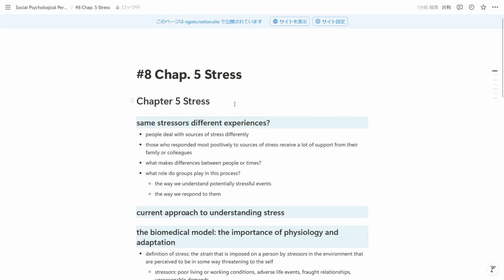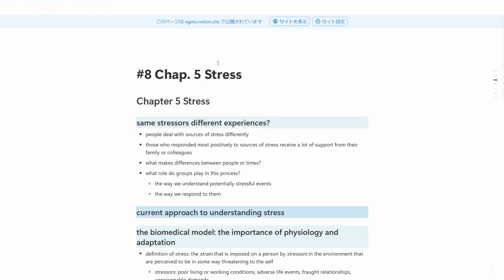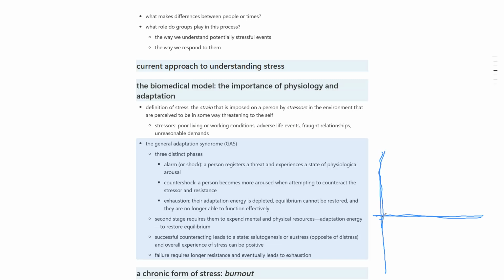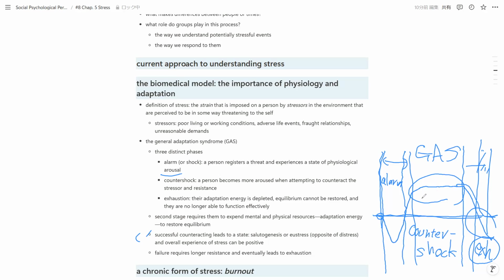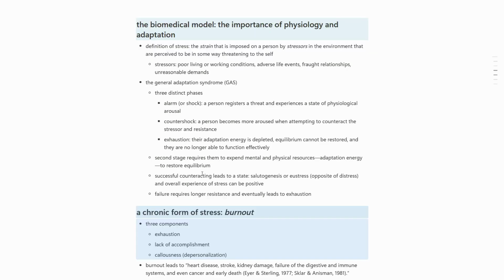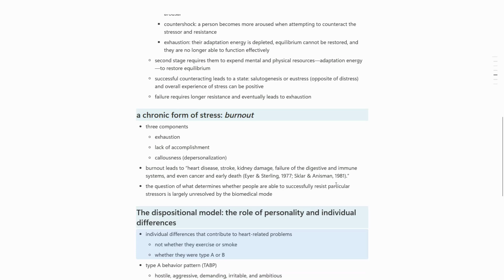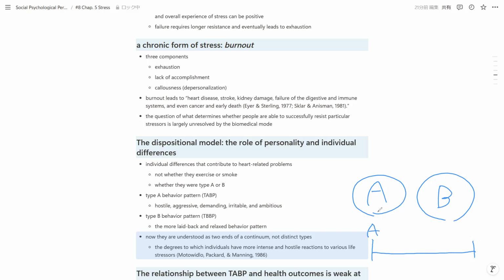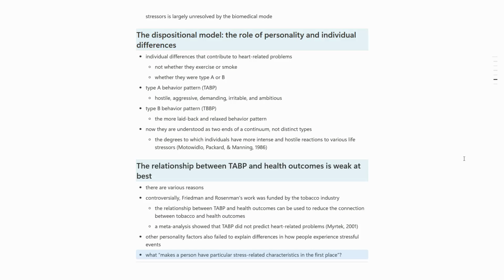Social Psychological Perspectives on Health 8_1 2024